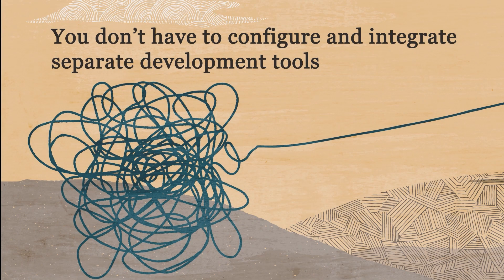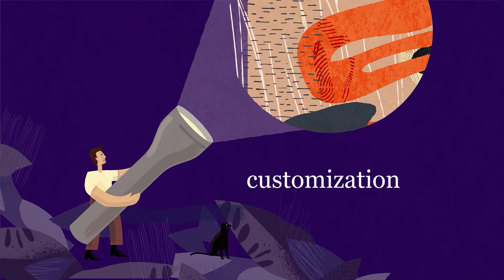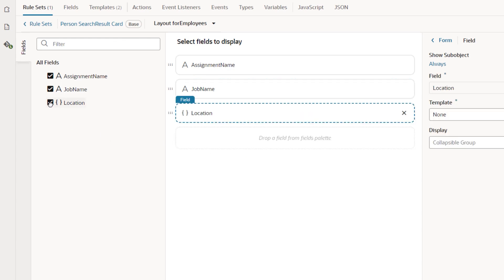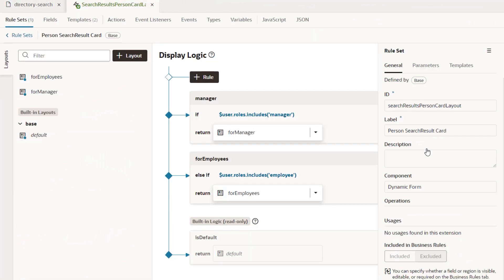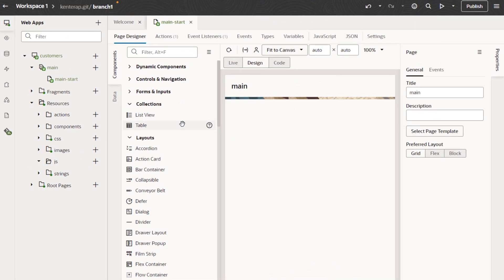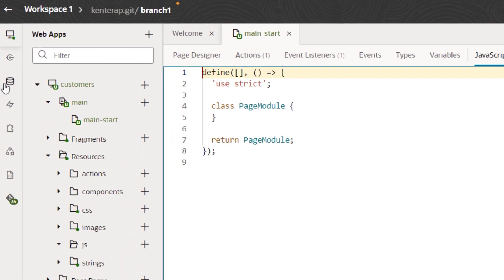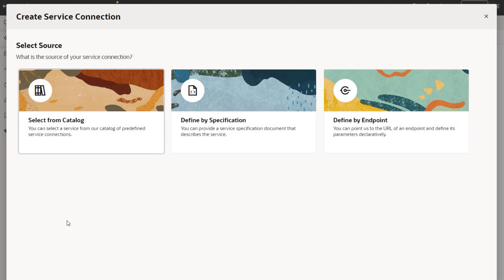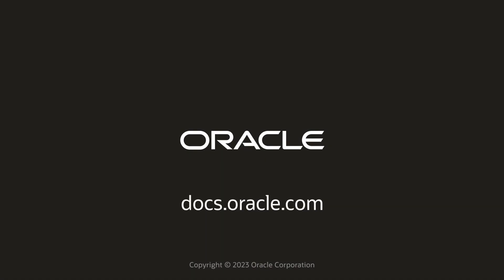What is Oracle Visual Builder Studio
Watch this video to learn about Oracle Visual Builder Studio, Oracle's premiere platform for managing your complete development cycle, extending Oracle Cloud Applications to suit your business requirements, and developing eye-catching web and mobile applications using an intuitive Designer.
1080p/720p HD.